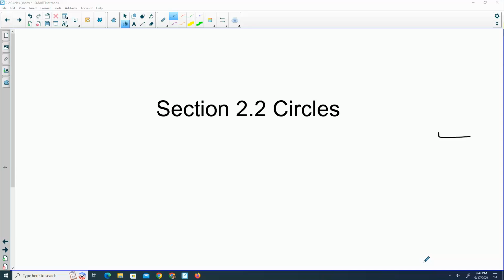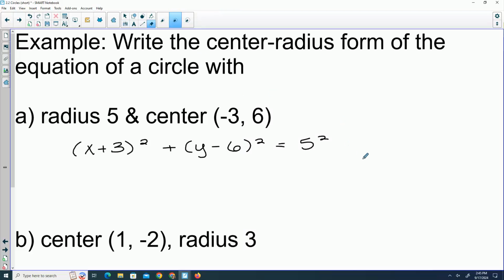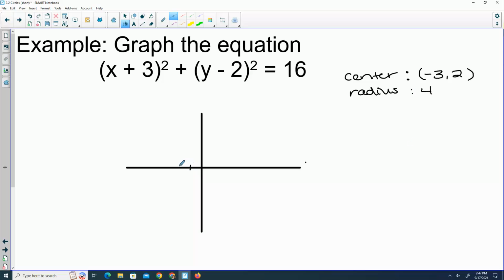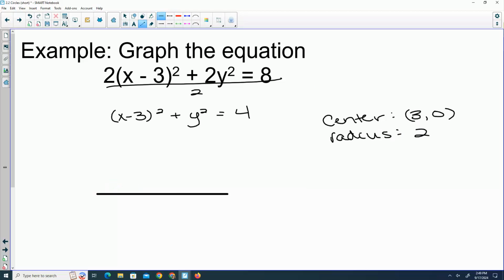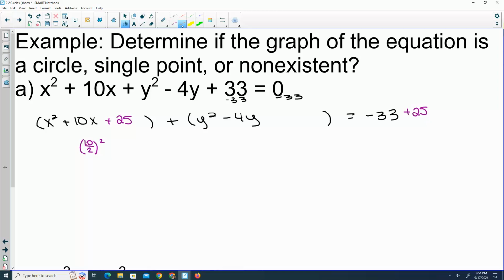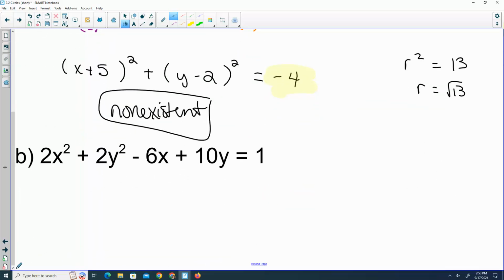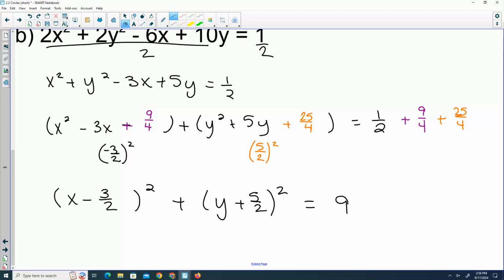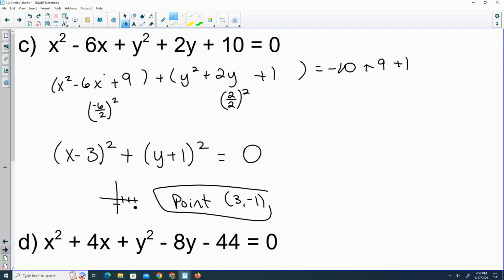Section 2 2 Sept 17